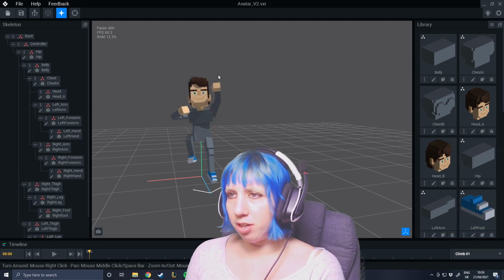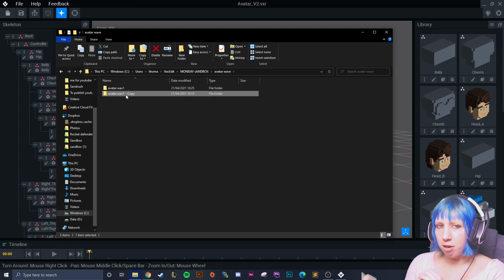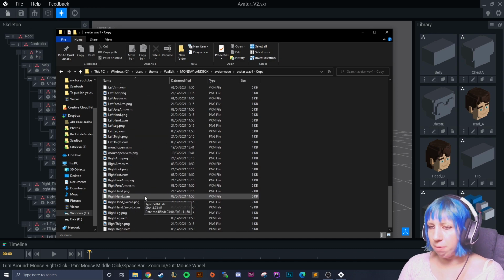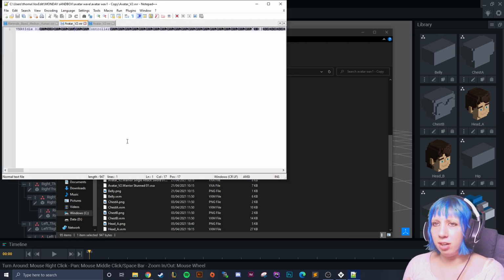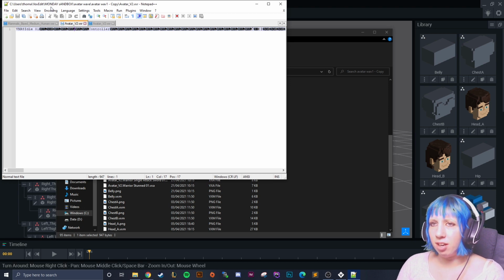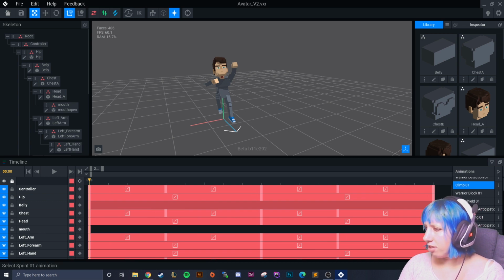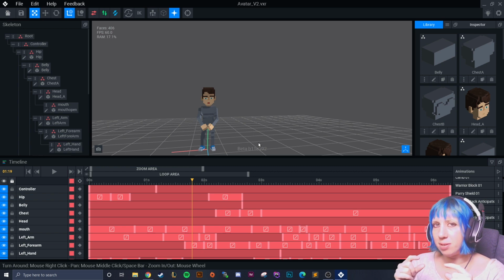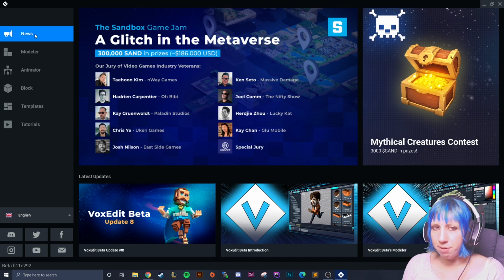Voxedit - How to Unlock Templates With Voxedit. | Blockchain gaming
In this video I will talk about and show you how to unlock templates within voxedit. So you can add, change and play around with the animations on the templates given to you. Voxedit is a tool created for and by The sandbox game. Where you can make voxel items, people and more, which within sandbox can be NFTs within their metaverse.